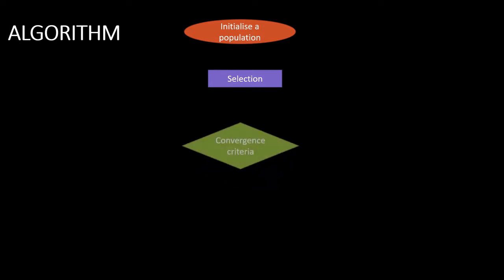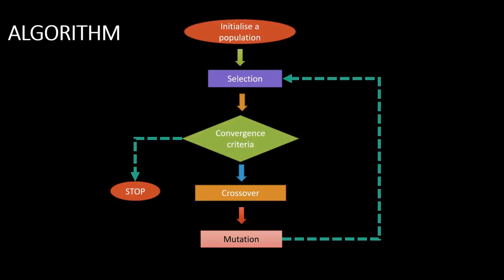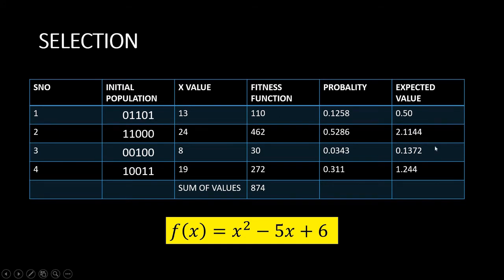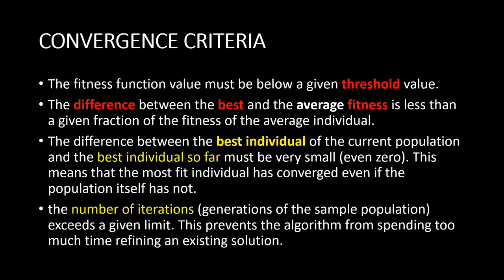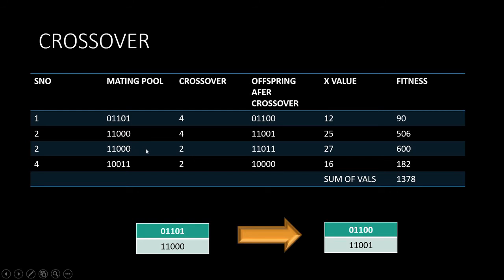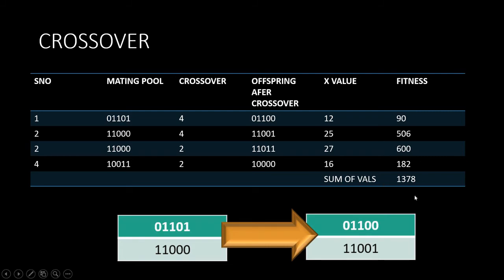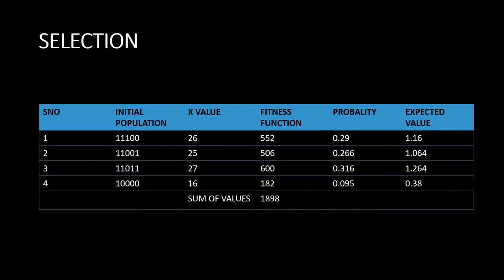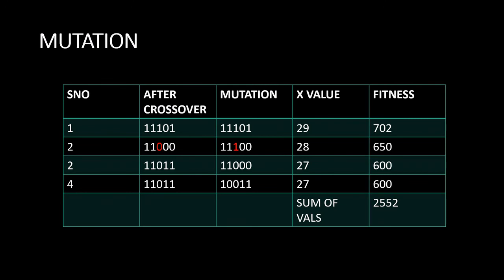GENETIC ALGORITHM | Problem Explained in 5 mins | Algorithms Made Simple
Optimization is the process of making something better. In any process, we have a set of inputs and a set of outputs as shown in the following figure.

Optimization:
Optimization refers to finding the values of inputs in such a way that we get the “best” output values. The definition of “best” varies from problem to problem, but in mathematical terms, it refers to maximizing or minimizing one or more objective functions, by varying the input parameters.

The set of all possible solutions or values which the inputs can take make up the search space. In this search space, lies a point or a set of points which gives the optimal solution. The aim of optimization is to find that point or set of points in the search space.

What are Genetic Algorithms?
Nature has always been a great source of inspiration to all mankind. Genetic Algorithms (GAs) are search based algorithms based on the concepts of natural selection and genetics. GAs are a subset of a much larger branch of computation known as Evolutionary Computation.

GAs were developed by John Holland and his students and colleagues at the University of Michigan, most notably David E. Goldberg and has since been tried on various optimization problems with a high degree of success.

In GAs, we have a pool or a population of possible solutions to the given problem. These solutions then undergo recombination and mutation (like in natural genetics), producing new children, and the process is repeated over various generations. Each individual (or candidate solution) is assigned a fitness value (based on its objective function value) and the fitter individuals are given a higher chance to mate and yield more “fitter” individuals. This is in line with the Darwinian Theory of “Survival of the Fittest”.

In this way we keep “evolving” better individuals or solutions over generations, till we reach a stopping criterion.

Genetic Algorithms are sufficiently randomized in nature, but they perform much better than random local search (in which we just try various random solutions, keeping track of the best so far), as they exploit historical information as well.

Advantages of GAs
GAs have various advantages which have made them immensely popular. These include −

Does not require any derivative information (which may not be available for many real-world problems).

Is faster and more efficient as compared to the traditional methods.

Has very good parallel capabilities.

Optimizes both continuous and discrete functions and also multi-objective problems.

Provides a list of “good” solutions and not just a single solution.

Always gets an answer to the problem, which gets better over the time.

Useful when the search space is very large and there are a large number of parameters involved.

Limitations of GAs
Like any technique, GAs also suffer from a few limitations. These include −

GAs are not suited for all problems, especially problems which are simple and for which derivative information is available.

Fitness value is calculated repeatedly which might be computationally expensive for some problems.

Being stochastic, there are no guarantees on the optimality or the quality of the solution.

If not implemented properly, the GA may not converge to the optimal solution.

GA – Motivation
Genetic Algorithms have the ability to deliver a “good-enough” solution “fast-enough”. This makes genetic algorithms attractive for use in solving optimization problems. The reasons why GAs are needed are as follows −

Solving Difficult Problems
In computer science, there is a large set of problems, which are NP-Hard. What this essentially means is that, even the most powerful computing systems take a very long time (even years!) to solve that problem. In such a scenario, GAs prove to be an efficient tool to provide usable near-optimal solutions in a short amount of time.